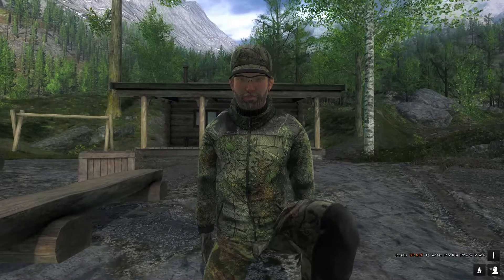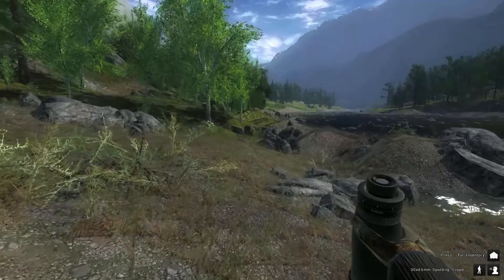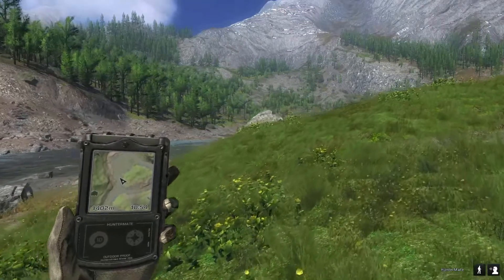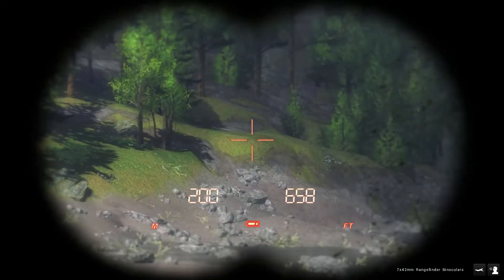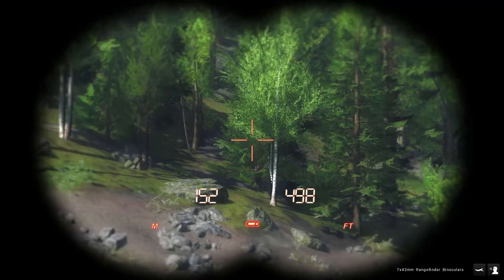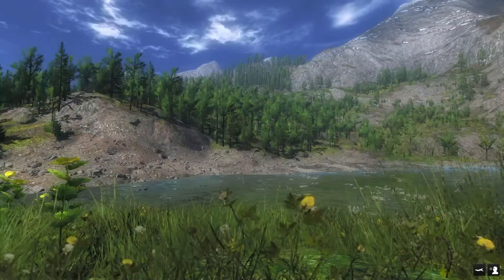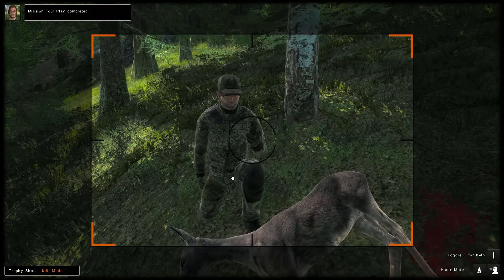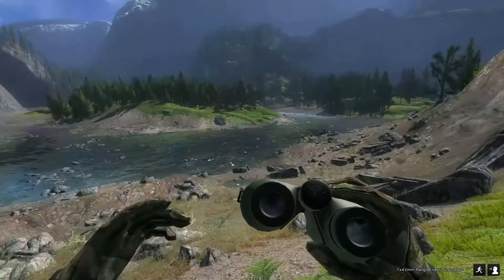theHunter Classic - Foul Play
Harvest a Roe Deer at 100m... sounds easy.